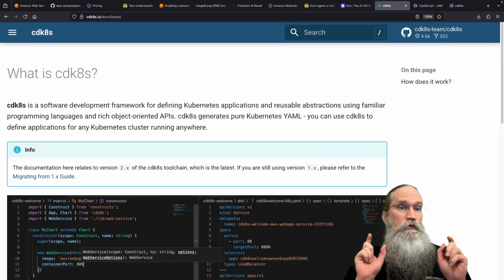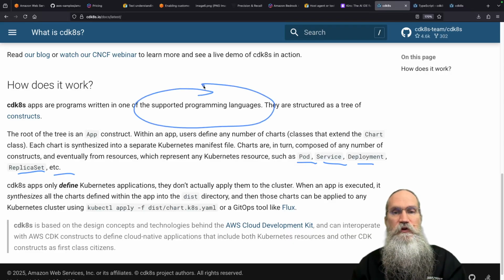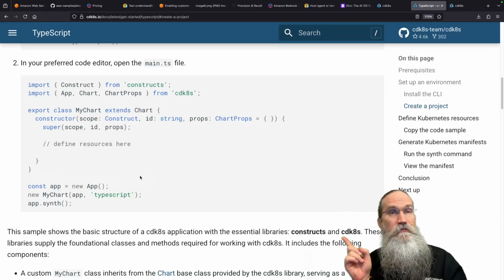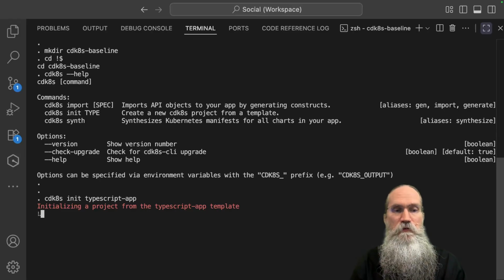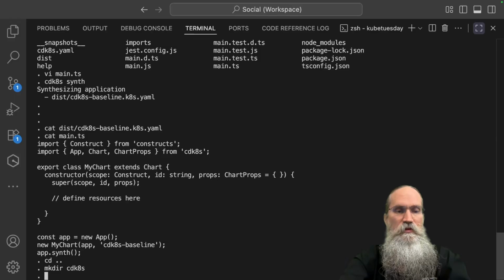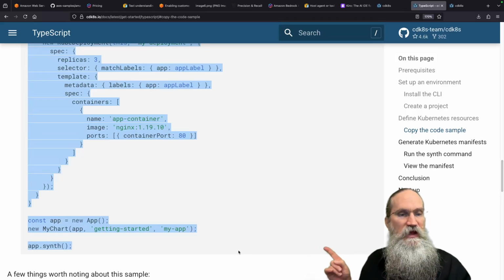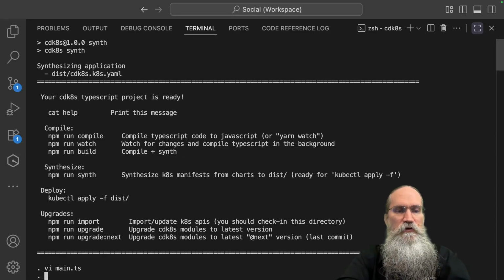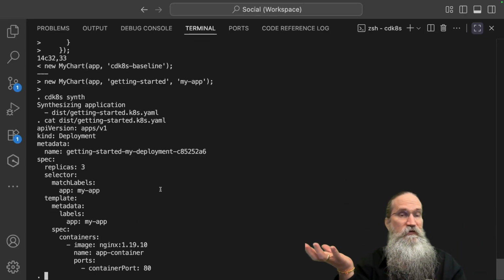kubetuesday 2025-08-19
Do you want to generate kubernetes YAML/Helm with typescript? python? go? java? Use `cdk8s`!
in this episode of KubeTuesday 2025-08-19

mkdir xyzzy
cd xyzzy
cdk8s init typescript-app
# modify main.ts
cdk8s synth
kubectl apply -f dist/*.yaml

ces
3. Containers domain on AWS Skill Builder
346f33af452&sc_channel=el
4. Amazon EKS - Knowledge Badge Readiness Path
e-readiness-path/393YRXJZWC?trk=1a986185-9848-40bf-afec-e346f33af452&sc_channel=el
5. Amazon EKS User Guide
e346f33af452&sc_channel=el

I hope you find this little demonstration or those references useful!